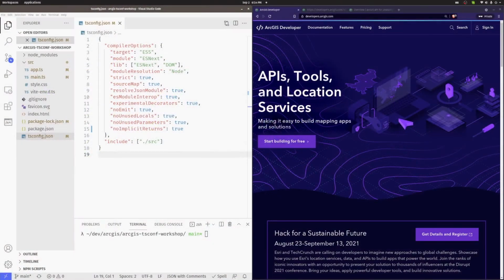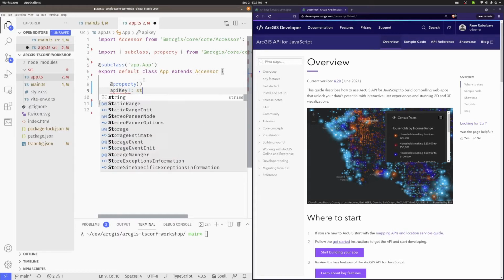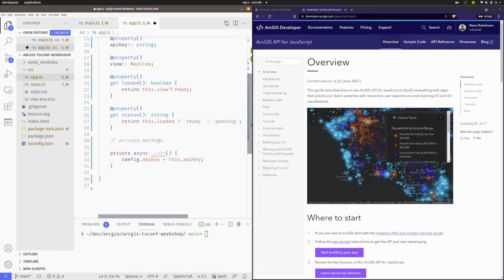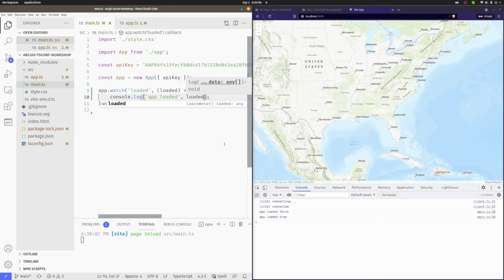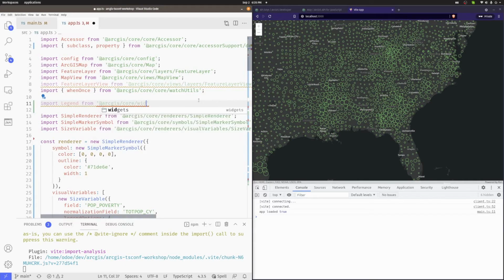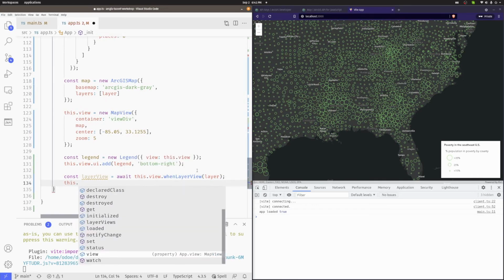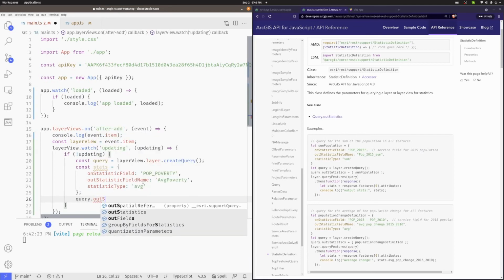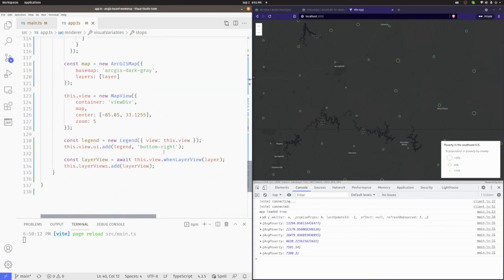Build ARCGIS Mapping Apps with TypeScript - Rene Rubalcava